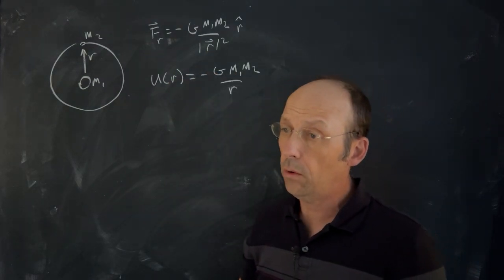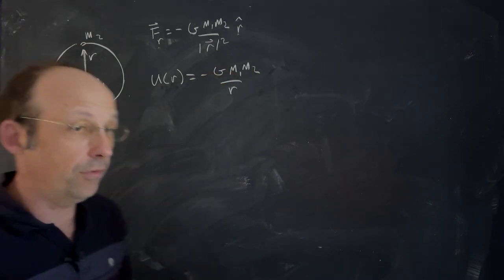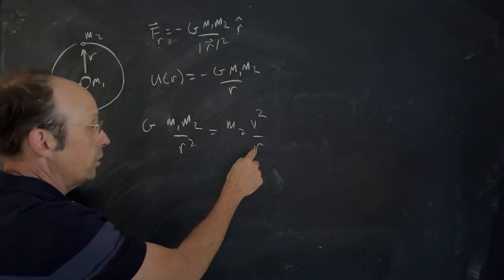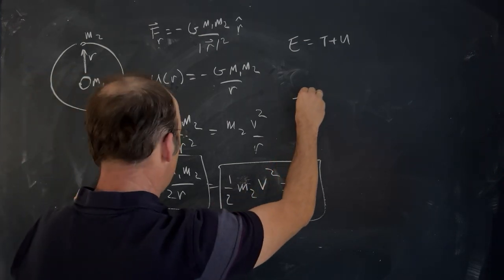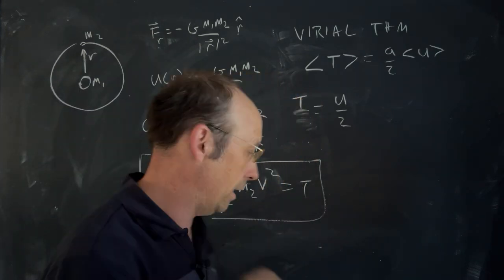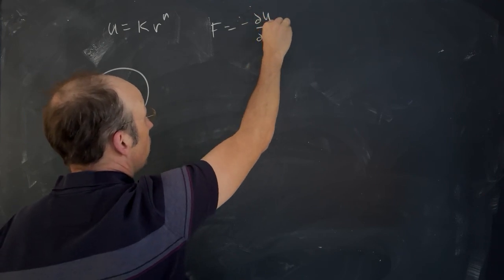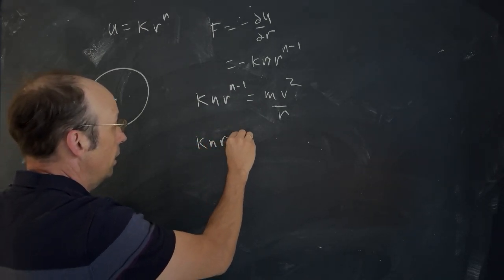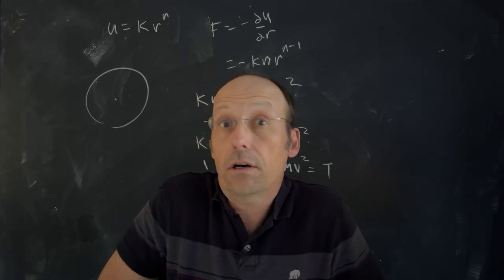Physics Problem: Demonstration of the Virial Theorem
A mass m moves in a circular orbit (centered on the origin) in the field of an attractive central force with the potential U = kr^n.  Provve the viral theorem that T = nU/2.